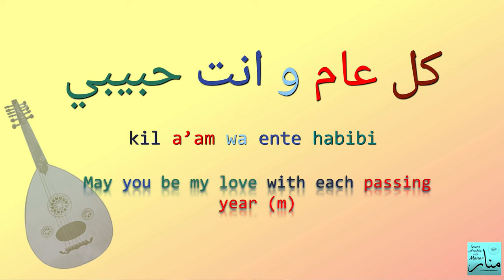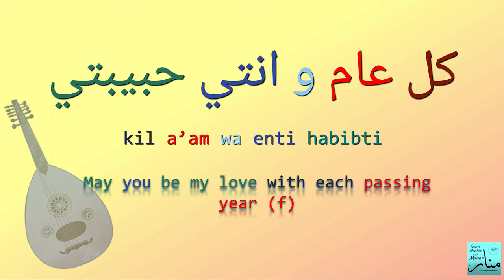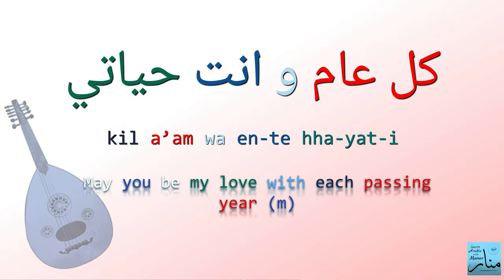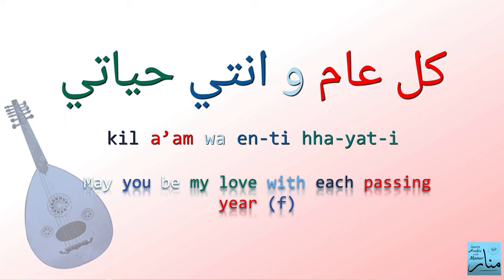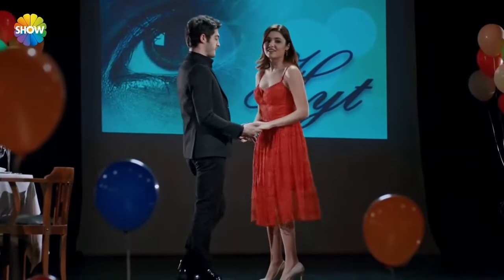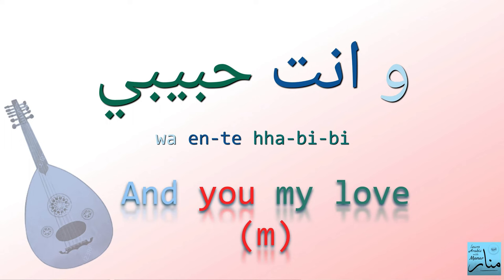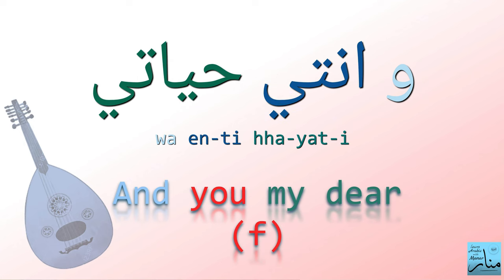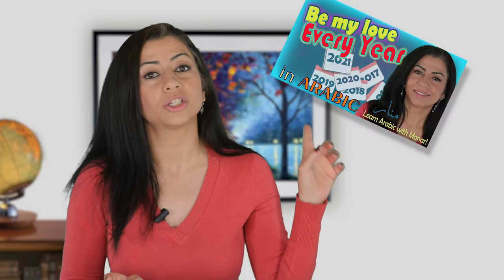Happy Valentine's Day in Arabic - A Special way to say happy Valentine's Day in Levantine Arabic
Do you want to say happy valentine's Day in Arabic to a special person?
At the end of this lesson, I will tell you a passionate way to wish that person a happy Valentine's day before that

 We will learn how to say Valentine's day in different ways and how to wish happy Valentine's day in different ways
In this lesson, we will learn:
- The literal meaning of Valentine's Day in Arabic
- Aommon ways to say Valentine's Day in Levantine Arabic
- How to say happy Valentine's Day in Syrian Arabic
 - A special way to say happy Valentine's Day in Arabic

If you liked the video give me a thumbs up 👍

TUTORING
I'm available on a very limited basis for one-on-one and small group instruction via Skype or Zoom.